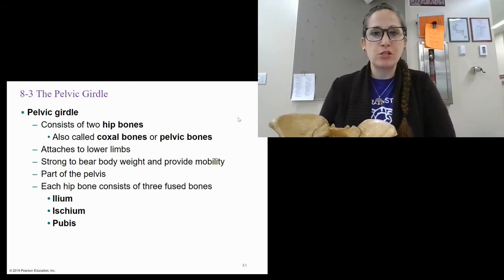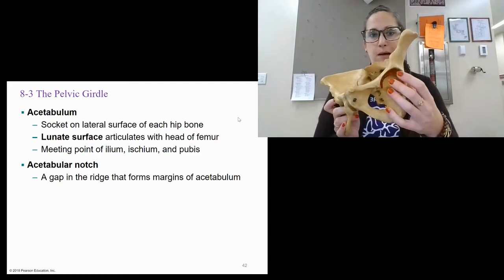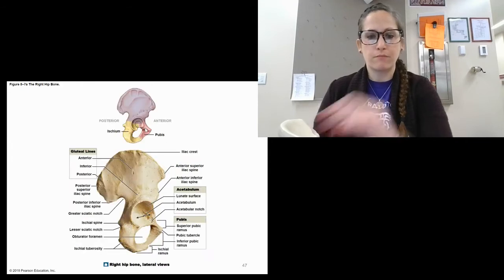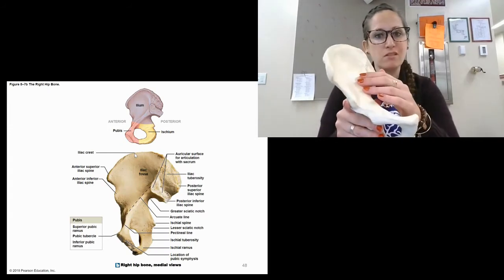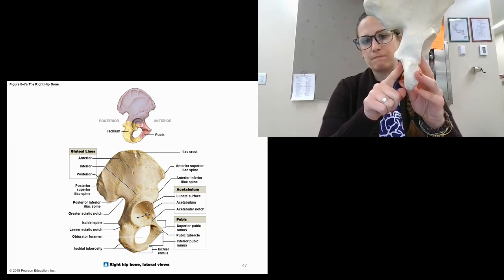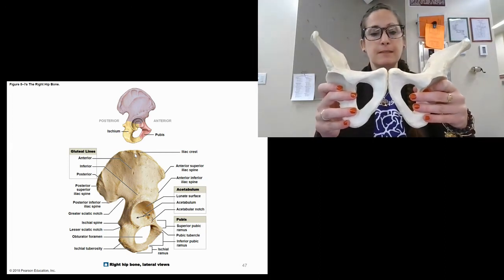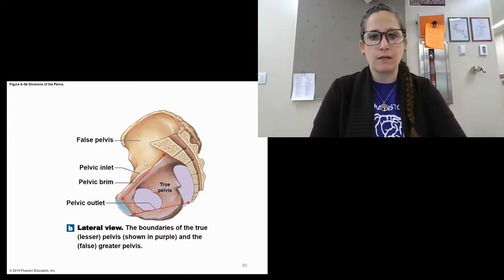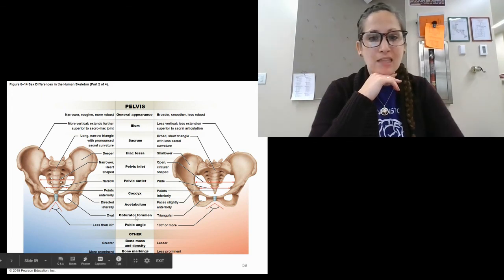A&P Ch.8 Lecture 8.2